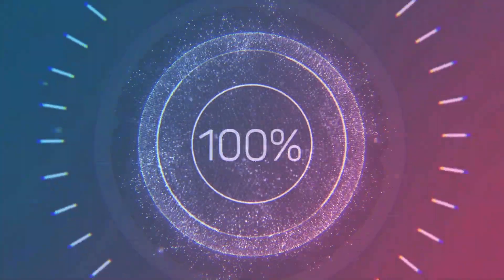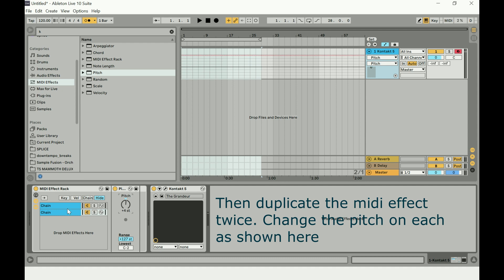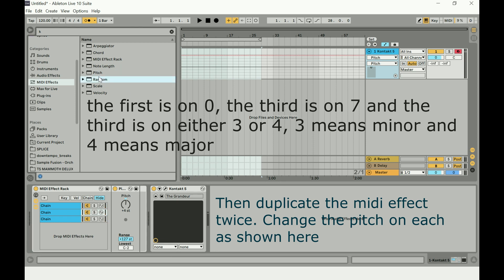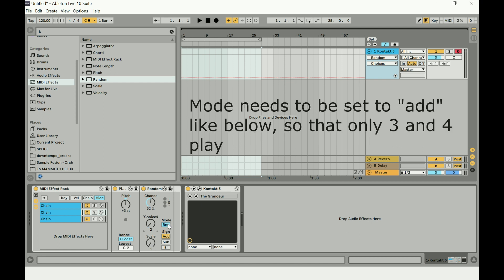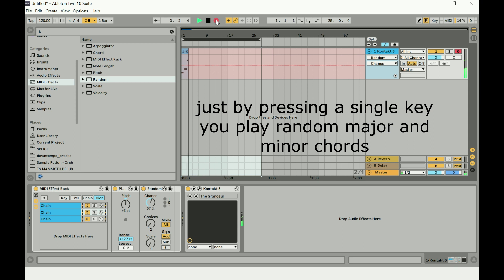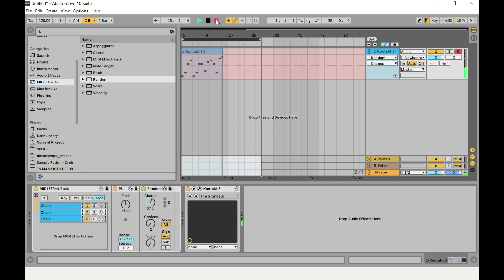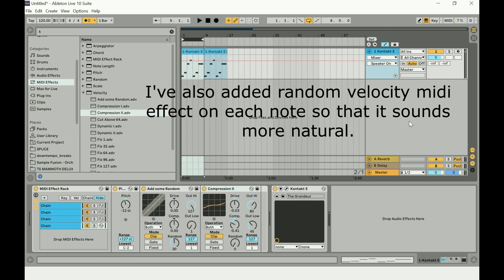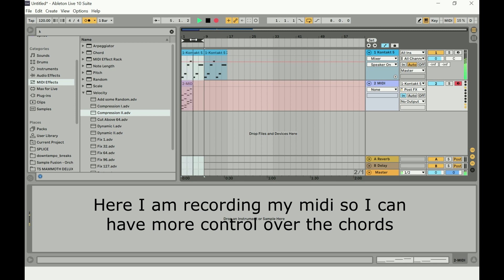Automate chords in Ableton Live 10.1 technique using midi effects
Create great chords in Ableton Live 10.1 technique.
LOOKING FOR A CHORD??

This technique uses Ableton Live's midi effects including racks, pitch, random, velocity and compression to get a set of natural sounding chords quickly and easily. You can record, chop and arrange until you get the sound you want.